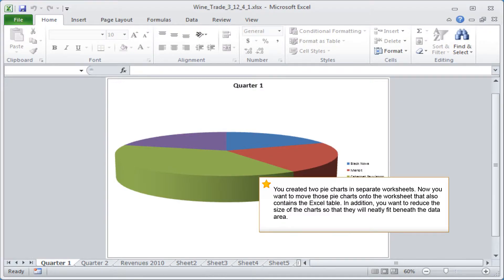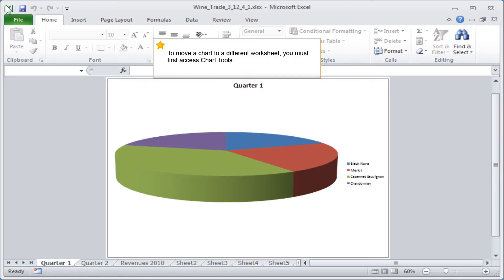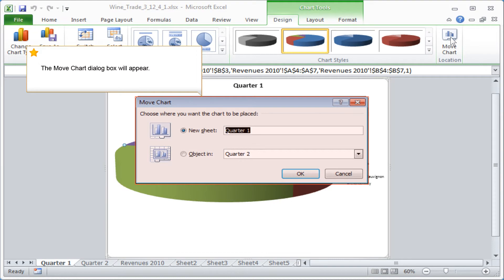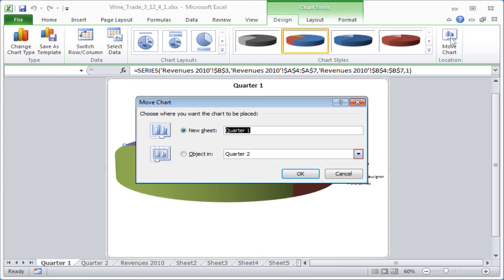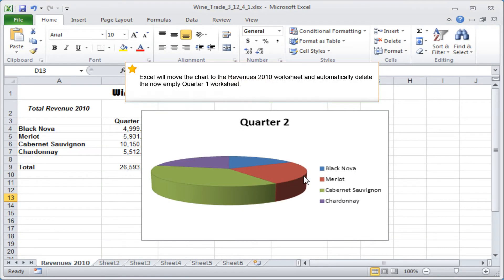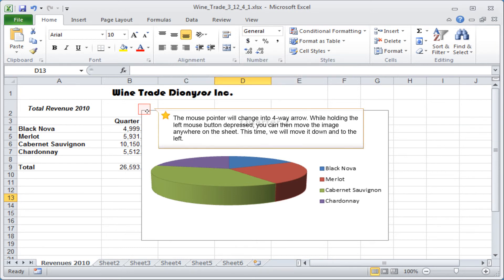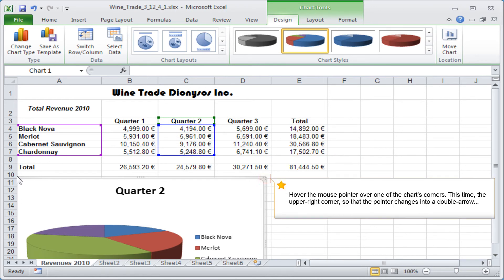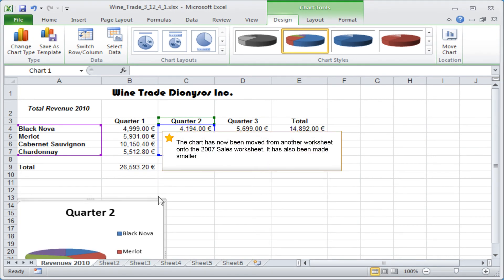Excel edit a chart: Repositioning and resizing a chart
In this learning module "Excek edit a chart", you will be shown how to reposition and resize charts.